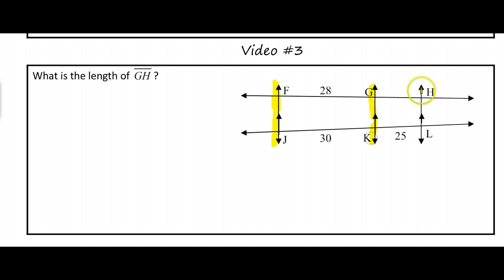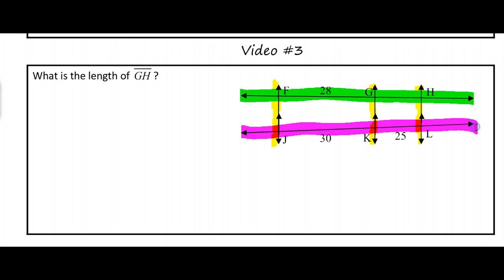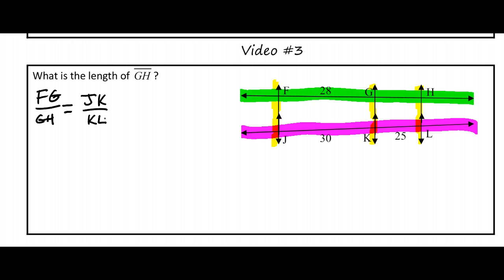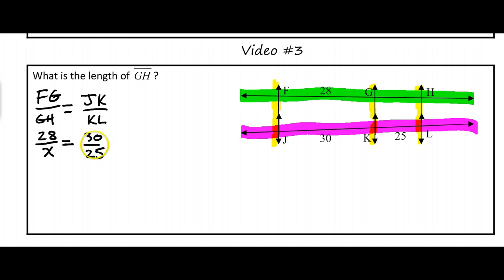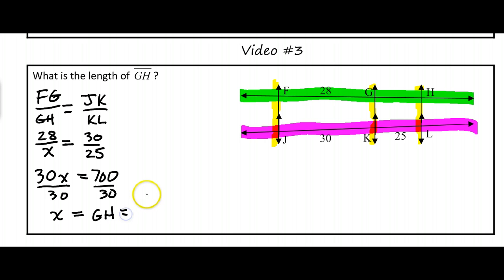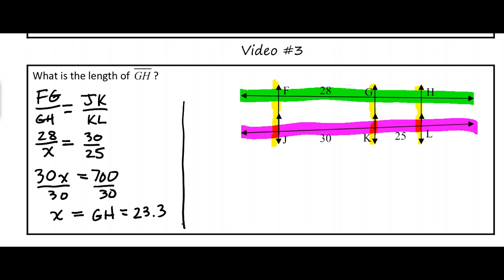Geometry Section 11.6 - Video #3